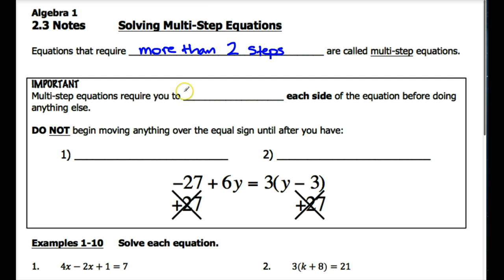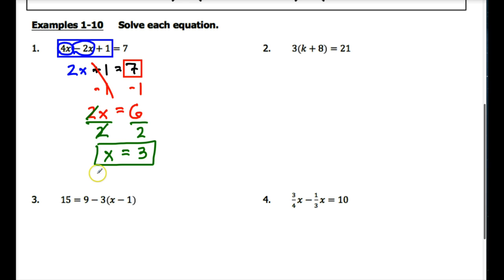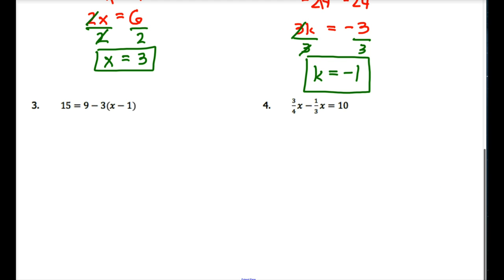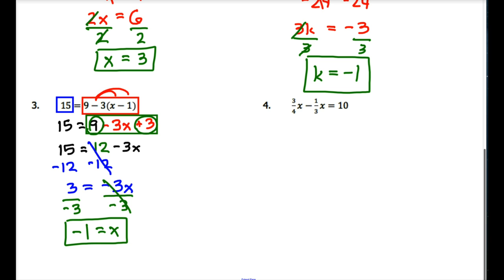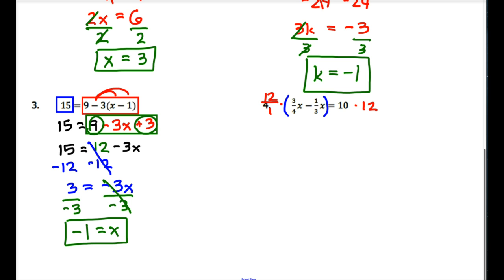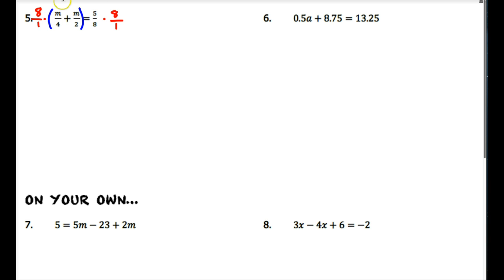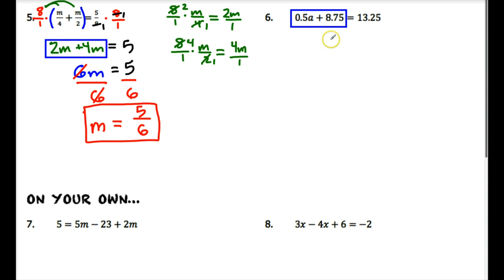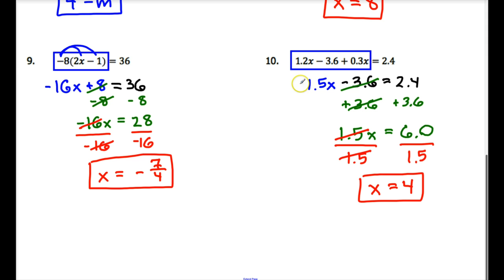2.3 Day 2 Solving Multi-Step Equations